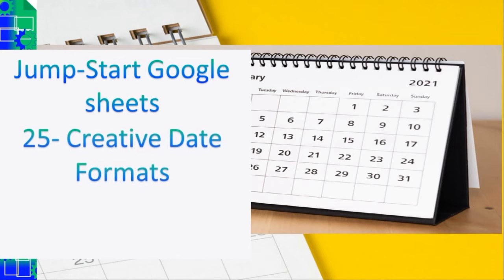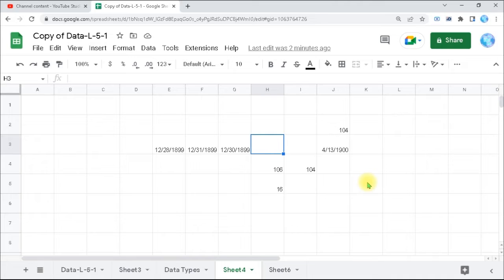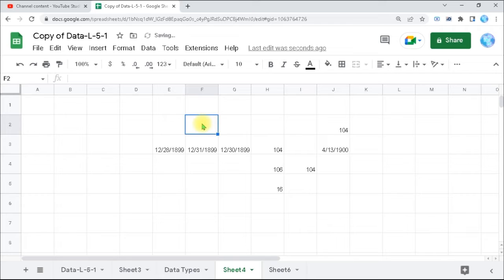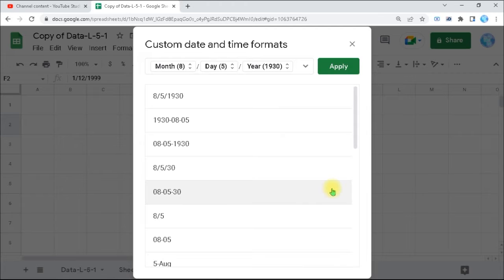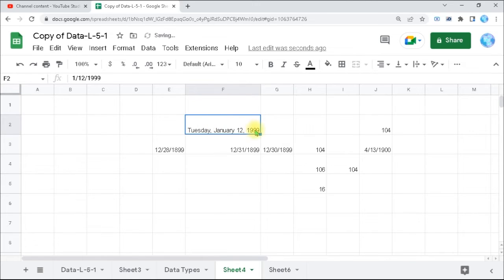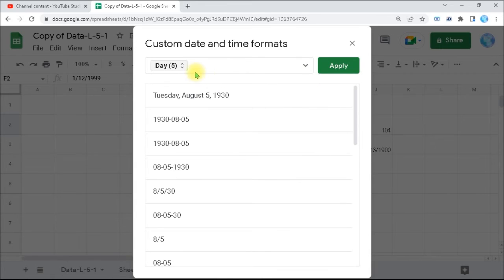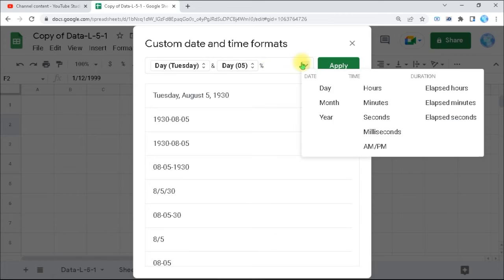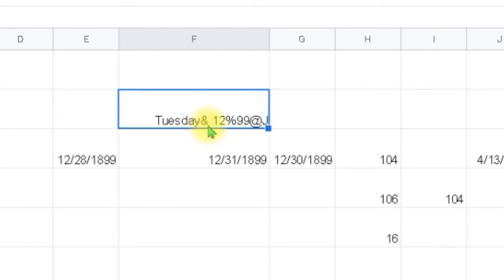video 167 sheets 25 be creative in your DATE format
Sheets video25  be creative in your DATE,  format
01:05 Add 2 dates or a number to a date
01:28 Format cell as a date, the google default
02:13 how to change the date format?
03:20 how to make creative date formats?

More details in our courses:
Jump-Start Google sheets-English: